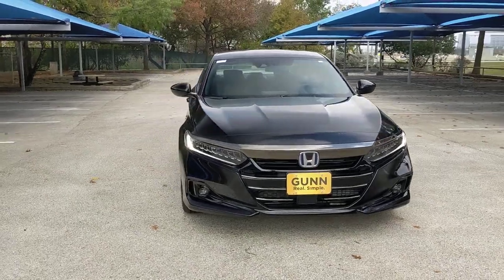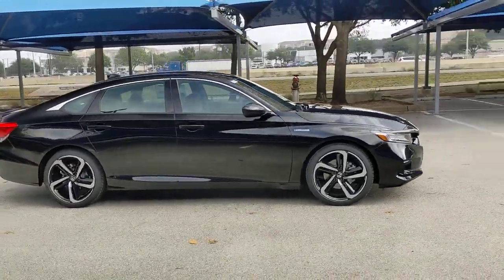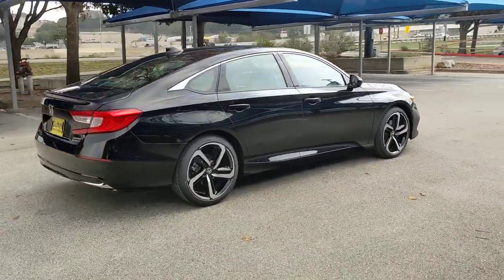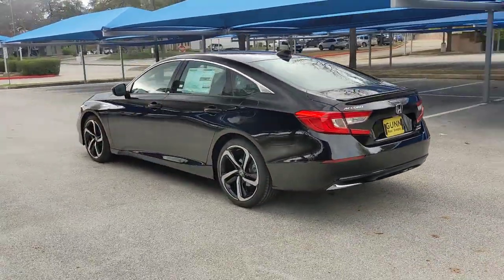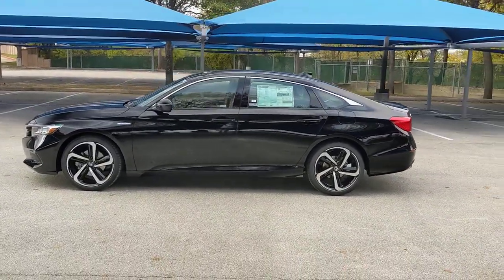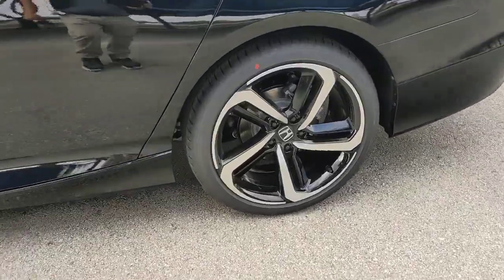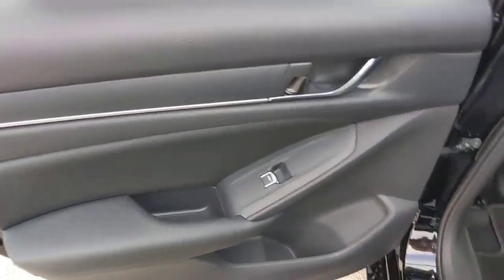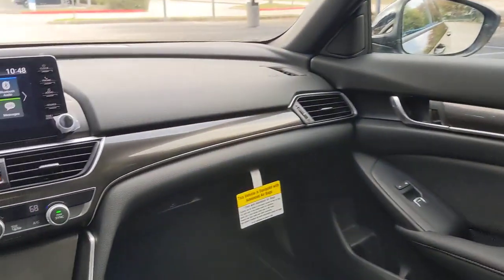2022 Honda Accord Hybrid San Antonio, Austin, Houston, Boerne, Dallas, TX H221496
Crystal Black Pearl New 2022 Honda Accord Hybrid Sport  available in San Antonio, Texas at Gunn Honda. Servicing the Austin, Houston, Boerne, Dallas area.

Gunn Honda
14610 IH-10 W